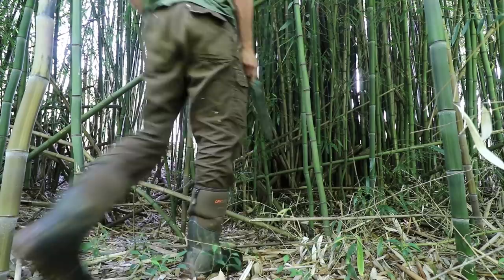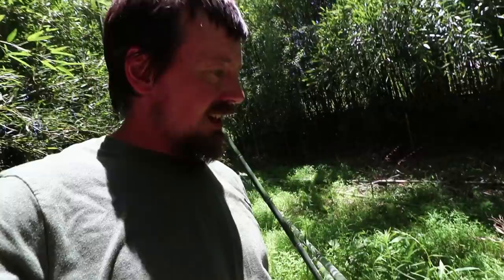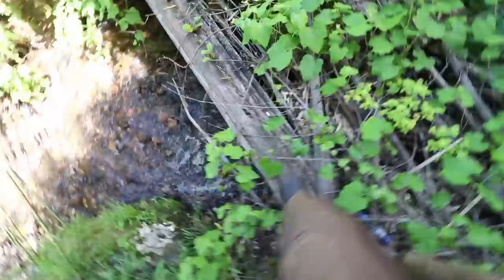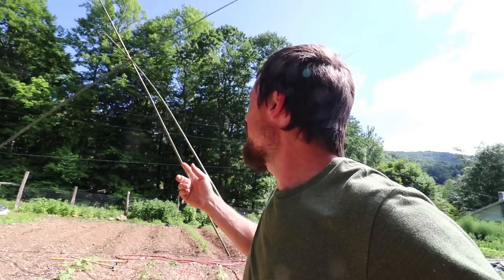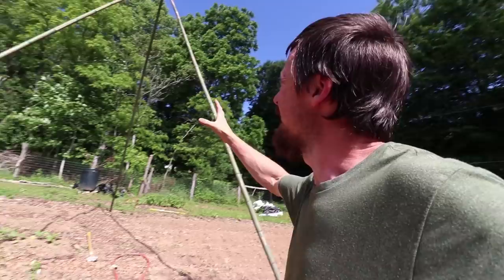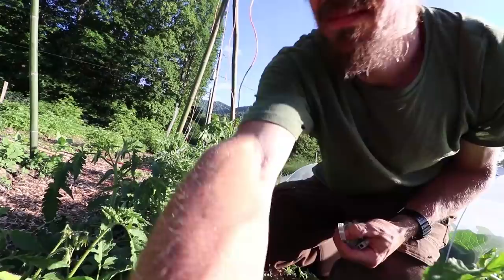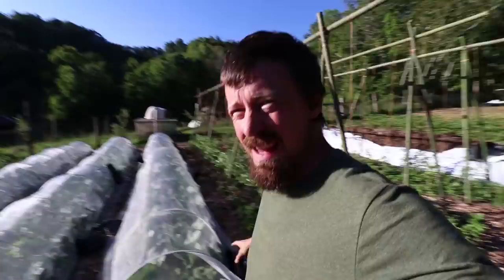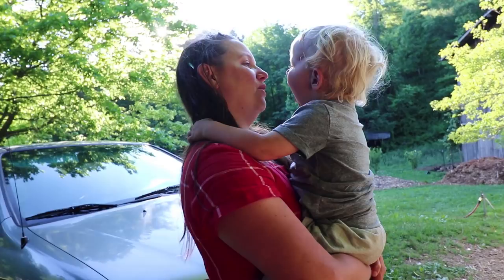Trellis Tomatoes FOR FREE Using Bamboo and Prevent Blight From Destroying Your Crop!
Today we show you how to trellis tomatoes using bamboo you can find on the side of the road. We also show you how to use tomato clips to gently attach the vines to the trellis.
↓↓↓↓↓↓↓↓↓↓↓   click "SHOW MORE" for... more   ↓↓↓↓↓↓↓↓↓↓↓↓
Tomato Clips
NEW SHIRT:
Another Great Day On The Homestead

KILLER BOOKS:

Nourishing Traditions Cookbook:

Elliot Coleman:
Four Season Harvest